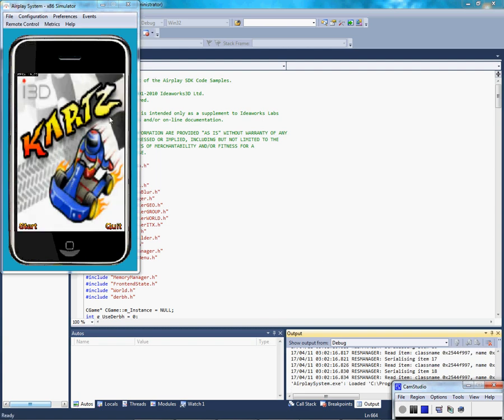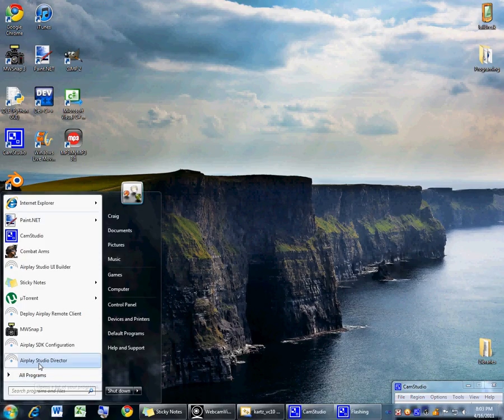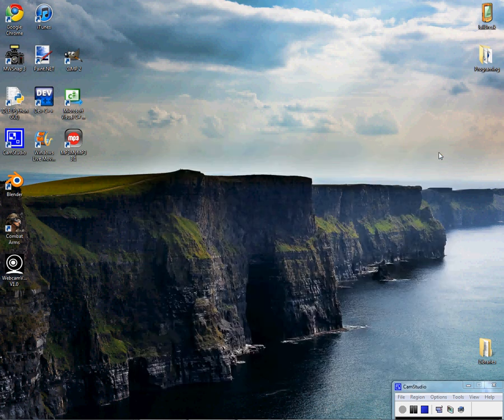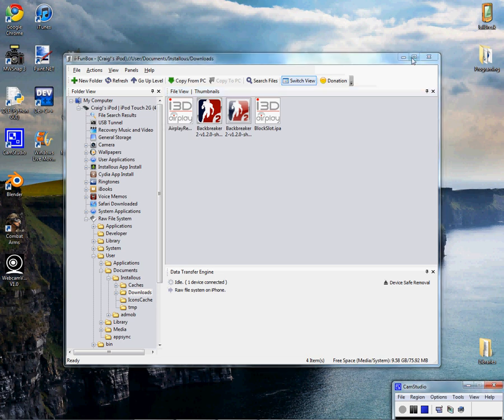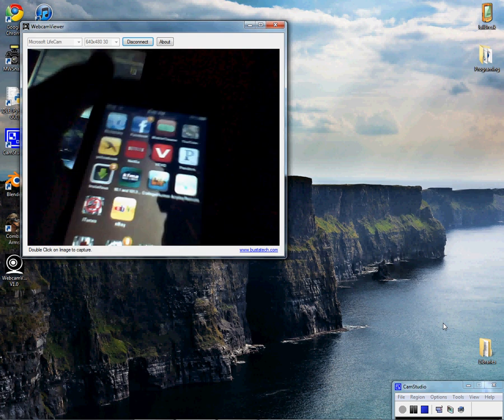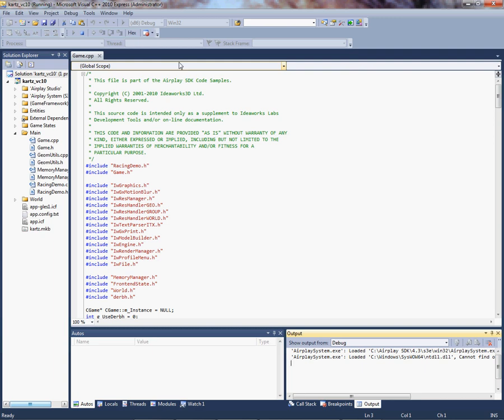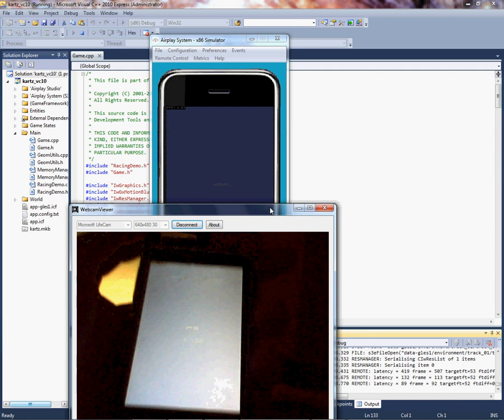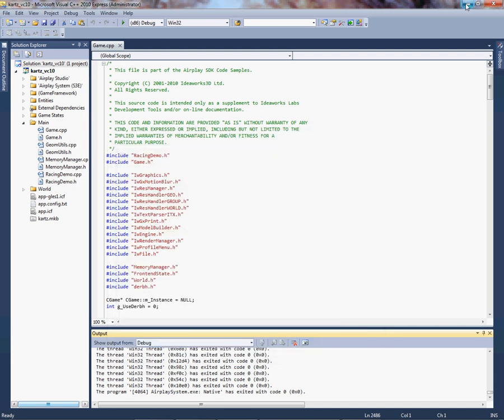Iphone Development With Airplay SDK: Airplay Remote Control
How to deploy and use the airplay remote client on a jailbroken device!

Airplay SDK by IdeaWorks Labs